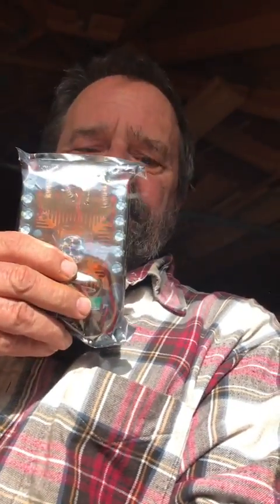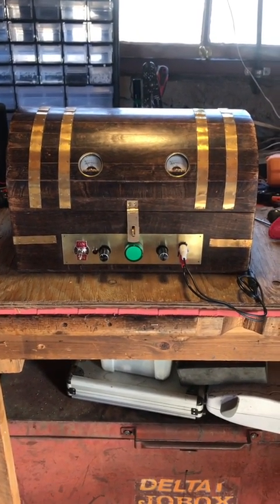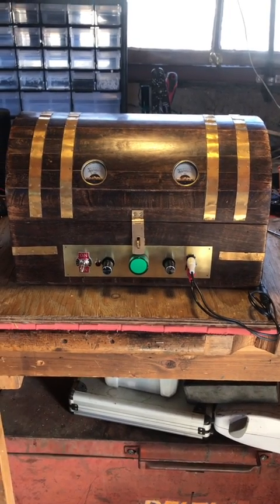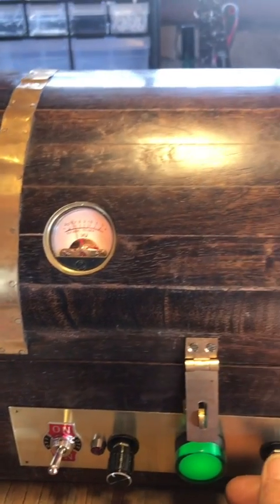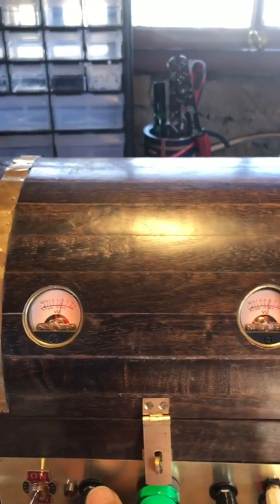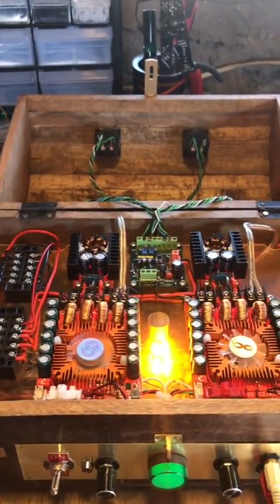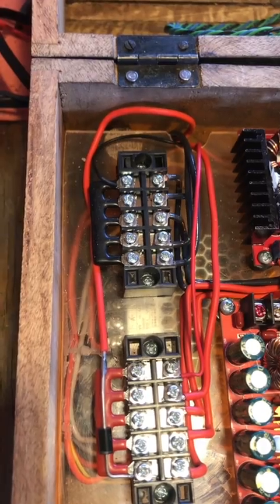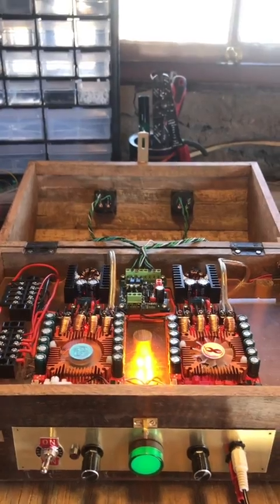TDA 7498E finished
TDA 7498E project completed.

This video is not monitized.